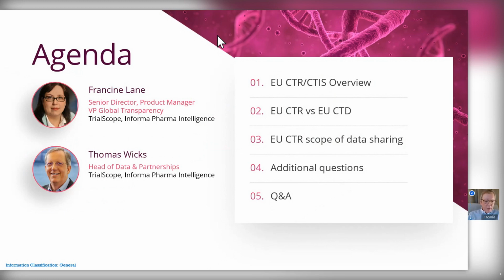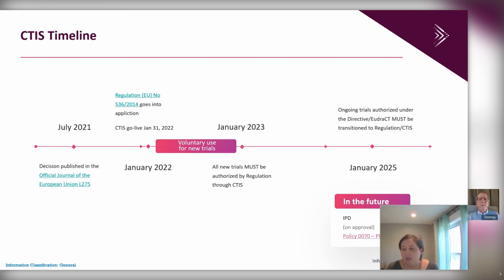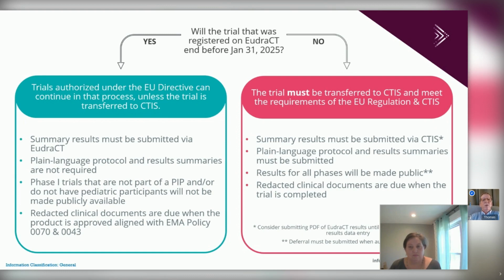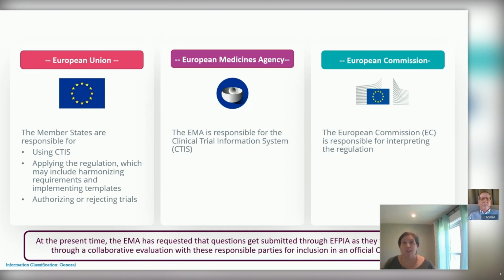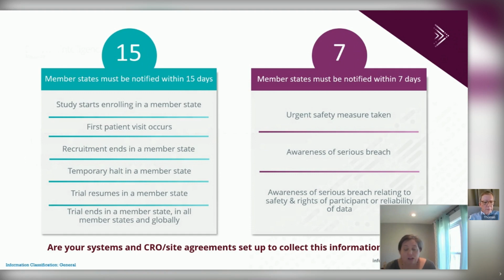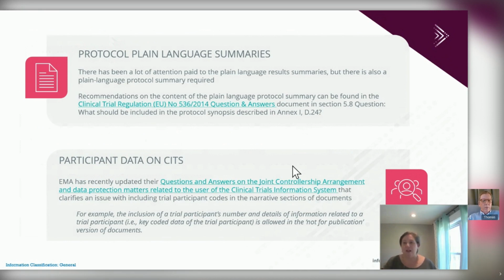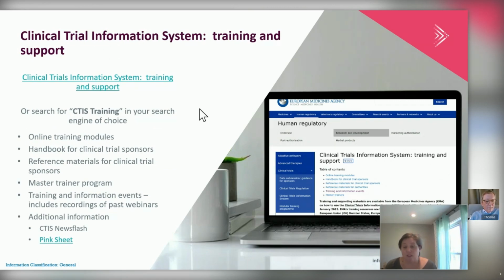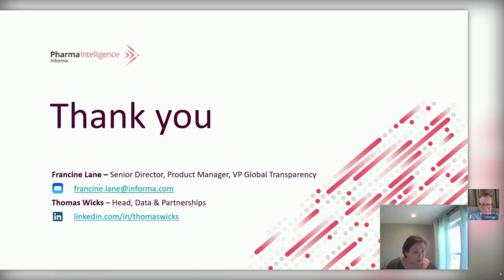Are you ready for CTIS?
The first in our 3 part CTIS series